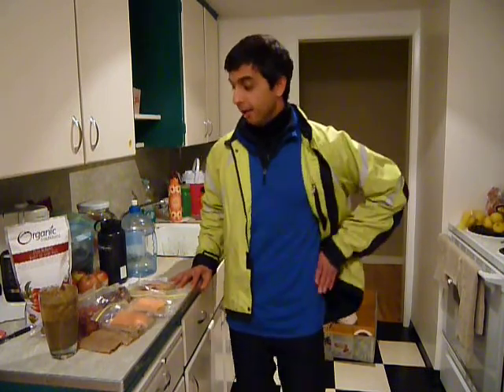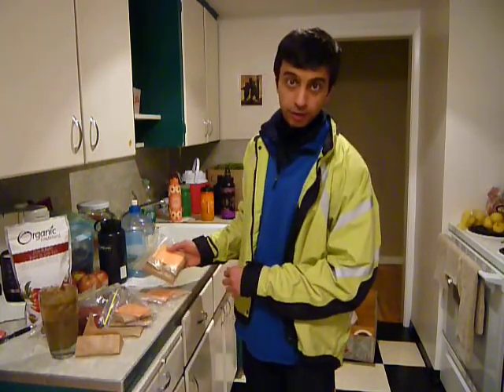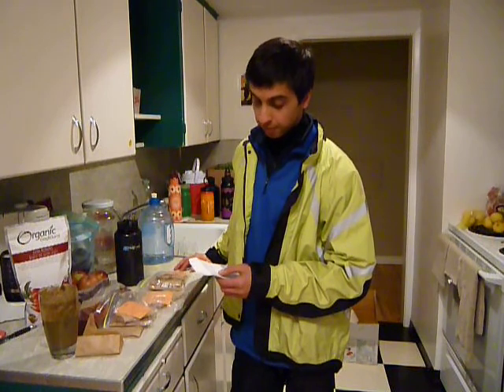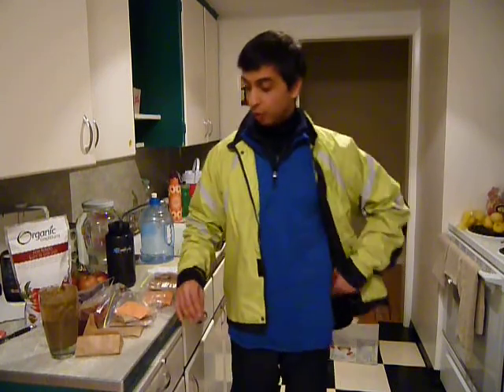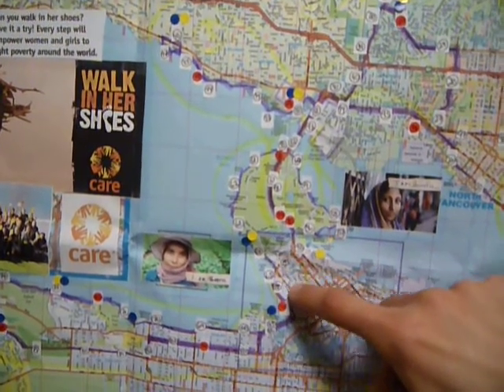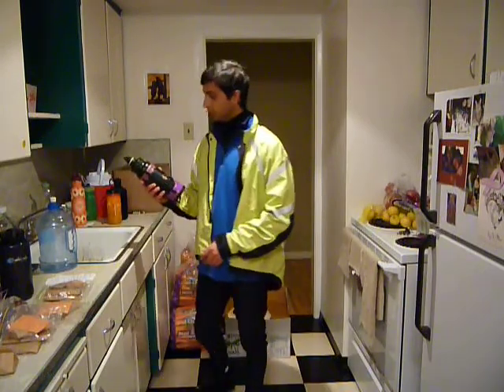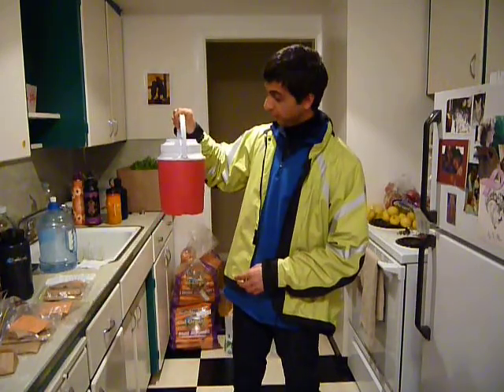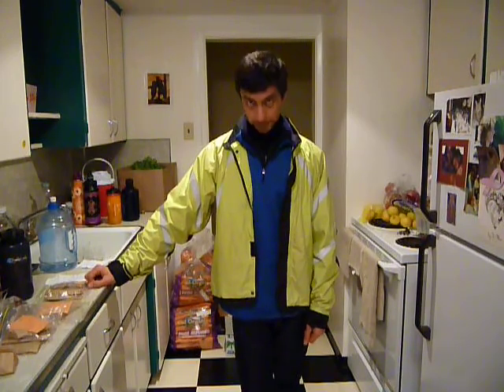Day 6: Raw Food Diet for a 100km Run : Sarah Jamieson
What to eat before, during and after a long run. During a juice feast and a raw food diet. Sarah Jamieson's 100km run.